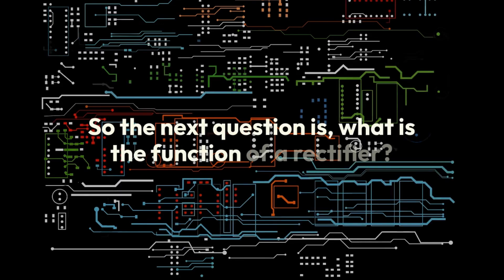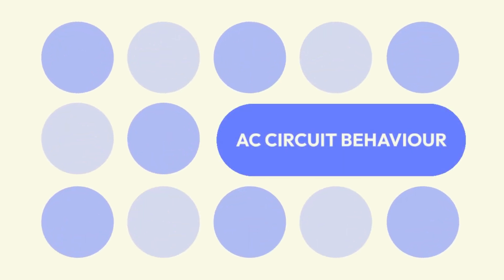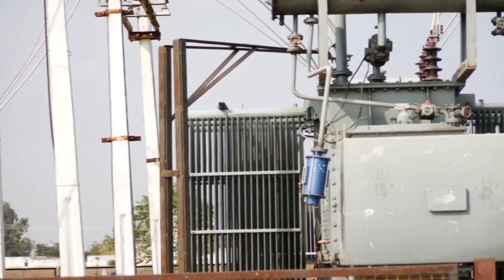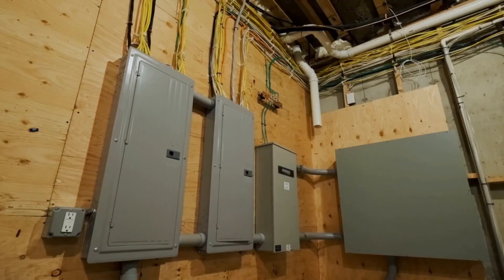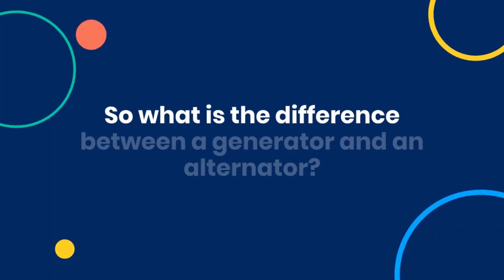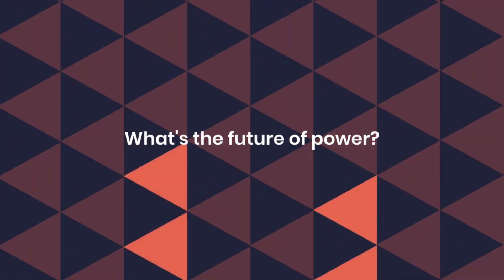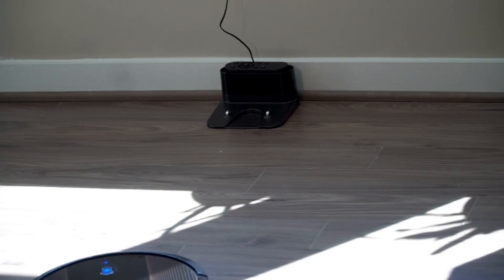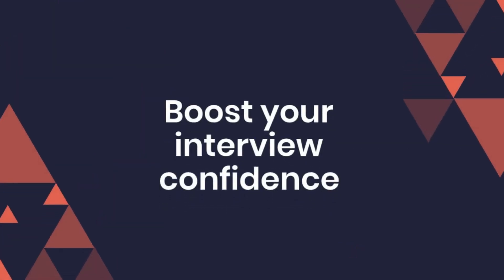Top 25 Electrical Engineering Interview Questions:Ace Your Technician Interview! Part-2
Welcome back to "Let's Crack it With Satyajit"! In this video, we continue our deep dive into essential electrical engineering interview questions tailored for technicians. This is Part 2 of our comprehensive series where we cover questions 26 to 50, ensuring you are well-prepared for your upcoming interviews.

In this video, you will learn:

Impedance in Electrical Circuits: Understand the total resistance in AC circuits and why it's crucial.
Synchronous Motor Operation: Discover how these motors maintain a constant speed.
Rectifiers: Learn how they convert AC to DC.
Three-Phase Systems: Explore their advantages in power transmission.
Reactance Types: Dive into inductive and capacitive reactance.
Relays: Understand their types and applications in controlling circuits.
Power Factor: Learn its importance in energy efficiency.
Transformers: Differentiate between step-up, step-down, and other types.
Induction Motors: Discover their working principles.
Earthing: Understand its significance in electrical safety.
Thyristors: Learn about these powerful switches.
Series vs. Parallel Circuits: Compare their functionalities.
Fuses: Understand their role in circuit protection.
Voltage Stabilizers: Learn how they protect your devices.
Generators vs. Alternators: Discover their differences.
Harmonic Distortion: Understand its impact on electrical systems.
Circuit Breakers: Learn how they safeguard your home.
Solar Cells: Discover how they convert sunlight into electricity.
Wiring Systems: Explore different types used in installations.
Battery Types: Understand their uses and characteristics.
Electrical Power Calculation: Learn how to measure power consumption.
Control Panels: Discover the key components inside.
Wire Gauge: Understand its importance in electrical installations.
Lightning Arresters: Learn how they protect buildings from lightning.
Safety Practices: Essential tips for working in electrical engineering.
Bonus Tips: Stay until the end for some expert tips to give you that extra edge in your interviews!

Gain confidence for your technician interviews.
Simplified explanations suitable for all levels.
Real-life examples to help you relate and understand better.
Motivating insights to keep you engaged and inspired.
Don't Miss Out! Enhance your knowledge and skills with these top interview questions and answers. Whether you're a beginner or looking to brush up on your concepts, this video is for you.